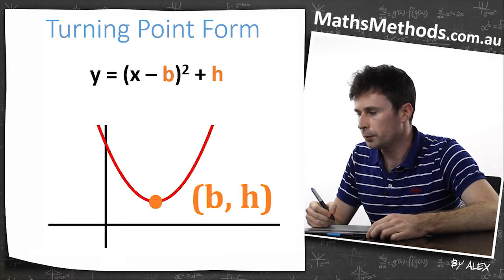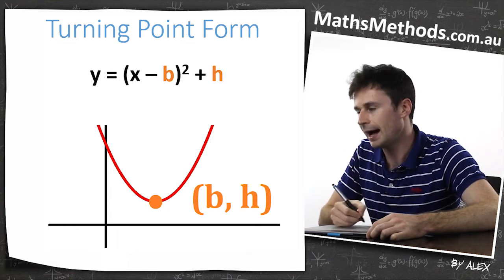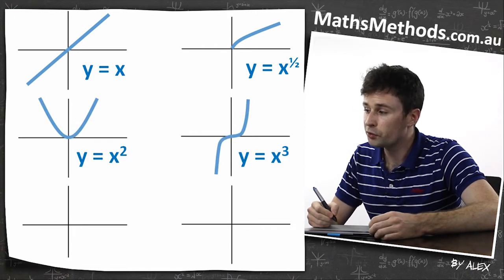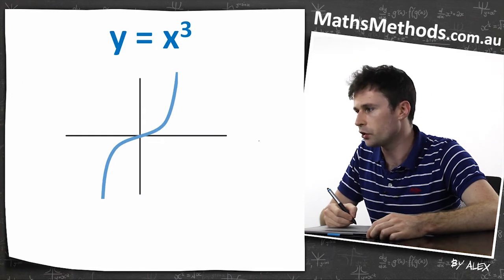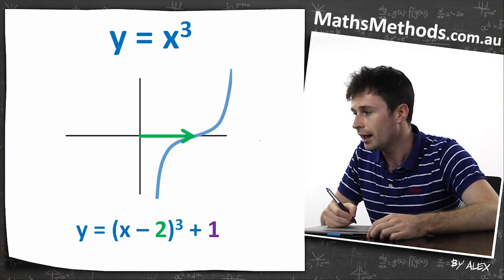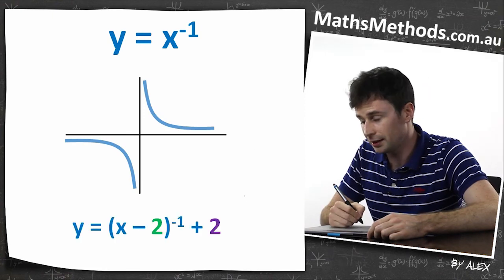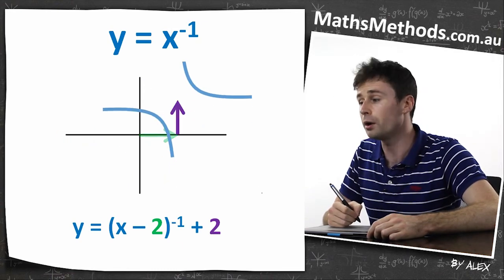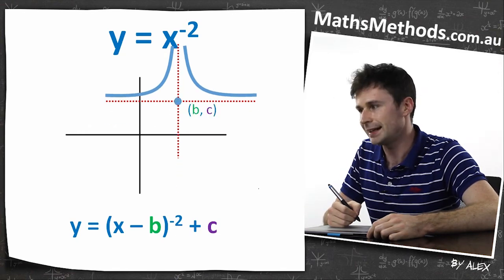How to Sketch a Graph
for free Maths Methods stuff!